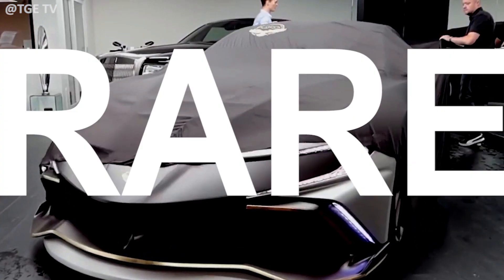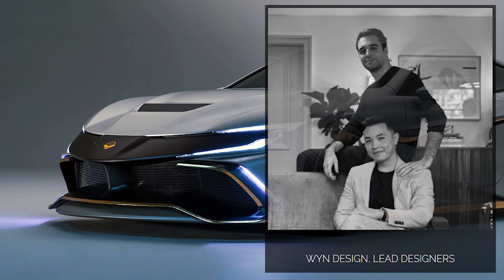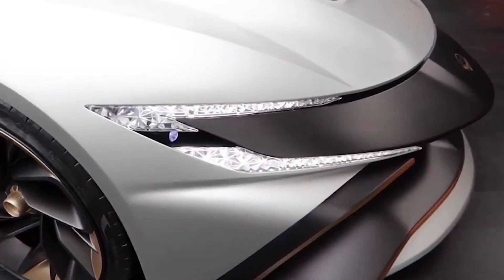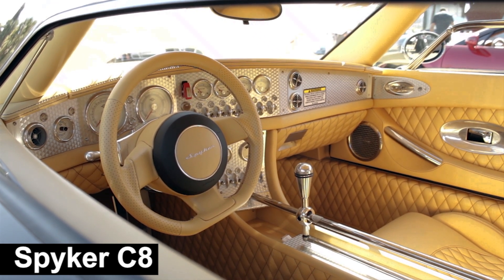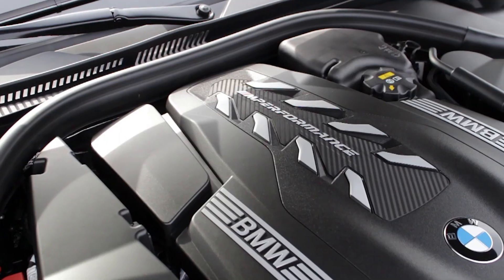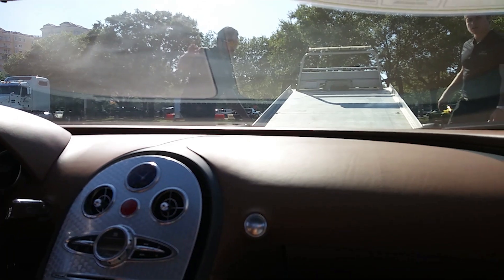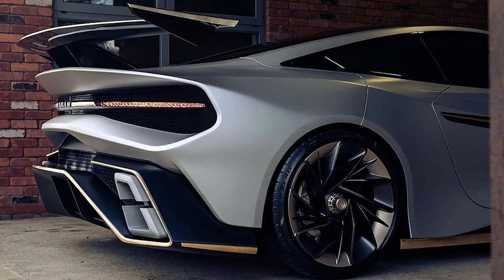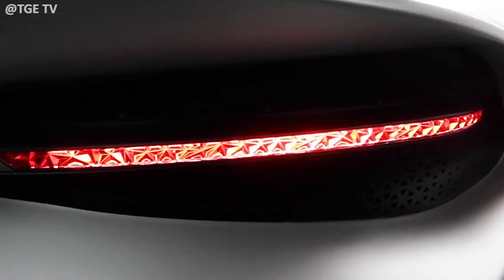The Hypercar So RARE It Doesn't Have a Name!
Ever wanted to own a car so rare, so customized, and so unique that even the name is chosen by the owner? London-based exotic brand Naran Automotive plans to release the WORLD'S FIRST hypercoupe in a limited series of 49 production models.

The Naran hypercoupe will be a luxury racecar with equal amounts raw power and comfort. The exterior is sleek and modern, with plenty of aerodynamic and design accessories to stand out on the road or the track. The interior will likely feature just as much customization, and can seat up to 4 passengers.

Best of all, the Naran is based on a modified BMW M8 chassis and motor- it produces over 1,000 horsepower and can go from 0-60 in 2.3 seconds! Top speed, though not thoroughly tested yet, is estimated to be above 230 miles per hour.